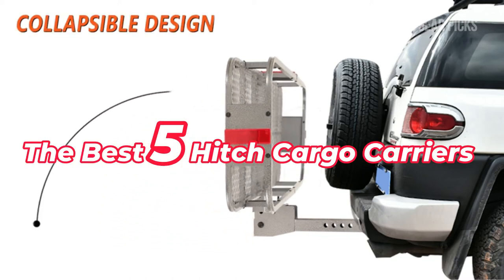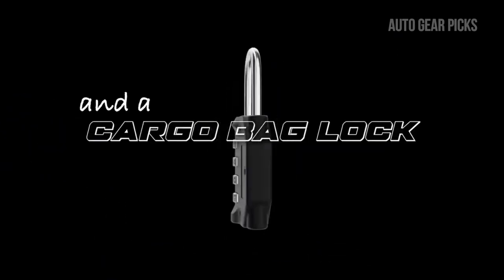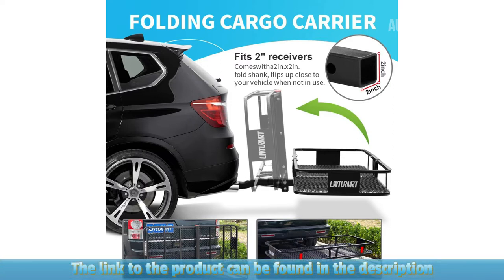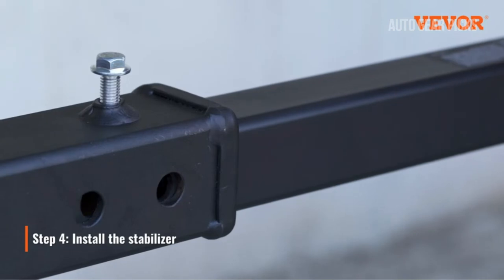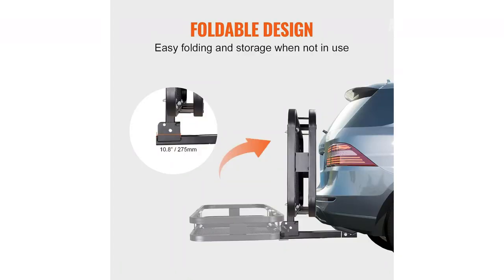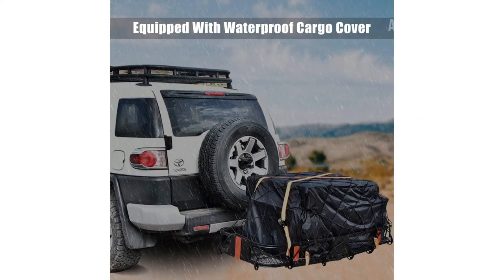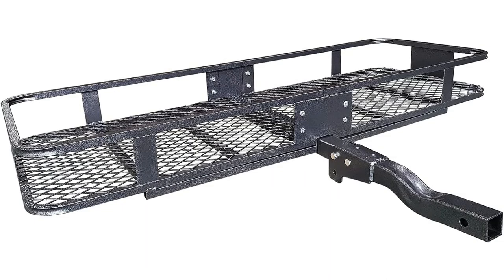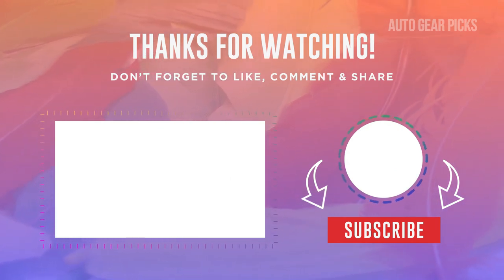The Best 5 Hitch Cargo Carriers In 2023 (Buying Guide)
Here are The Best 5 Hitch Cargo Carriers for this year :

00:00 Intro
00:10 Mockins Hitch Cargo Carrier
01:17 LWTurmrt Hitch Cargo Carrier
02:56 Vevor Hitch Cargo Carrier
04:49 Titimo Hitch Cargo Carrier
06:04 MeeFar Hitch Cargo Carrier